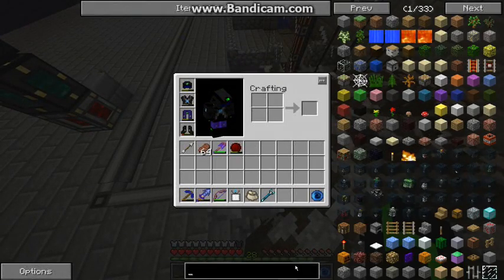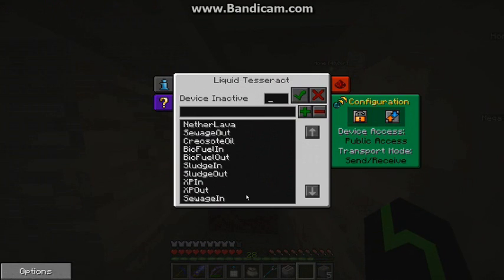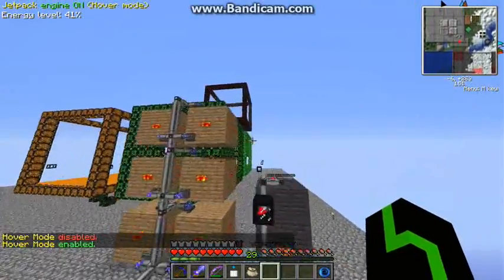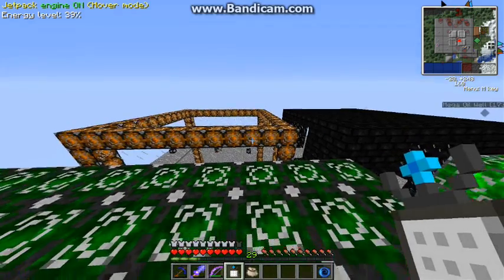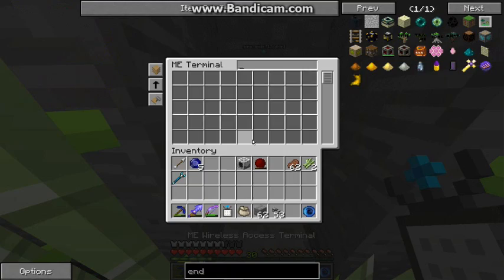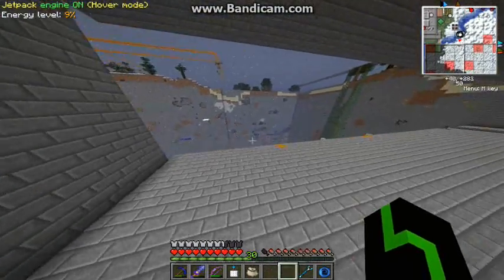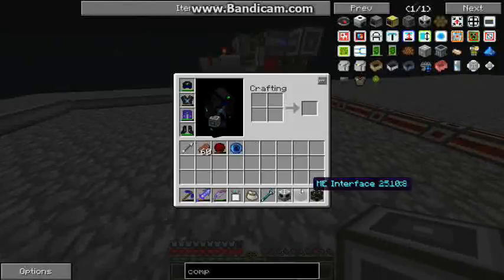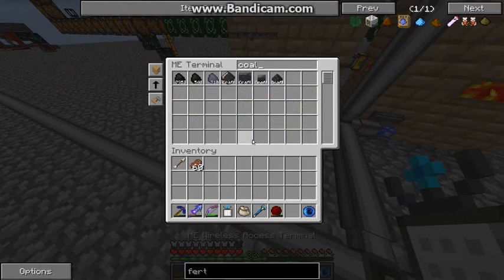Let's Play FTB Ep 25 -- Cowbreaker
Now that I have massive amounts of cows, it's time to kill them! I build two cow grinders as well as a sugar cane farm, and also make use of all the poop these cows produce to grow my trees.

Feed the Beast is a Minecraft launcher that has a couple technology-centered modpacks.
Modpack: Direwolf20 + PowerCrystals' mods

MineFactory Reloaded, Nether Ores, PowerConverters